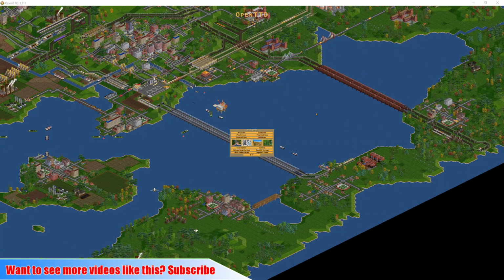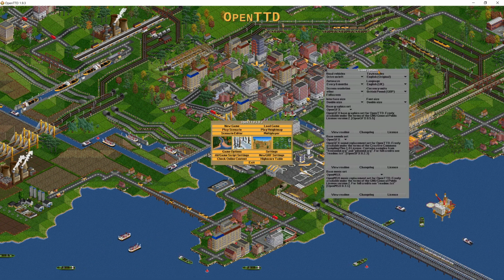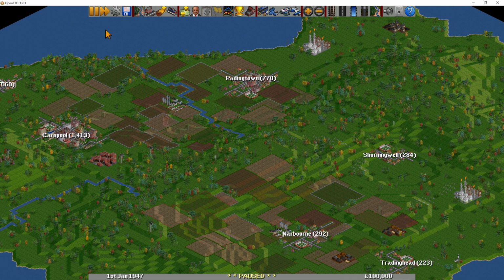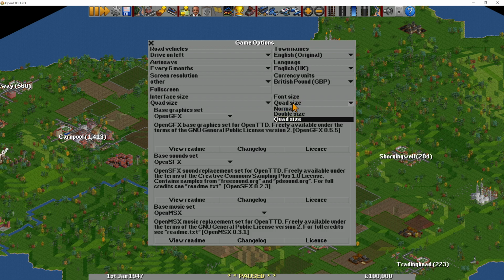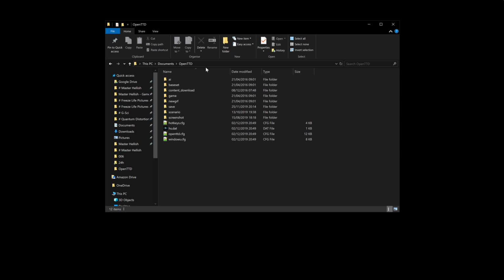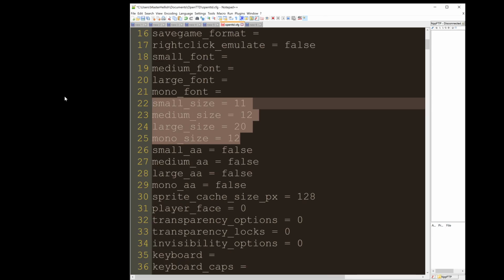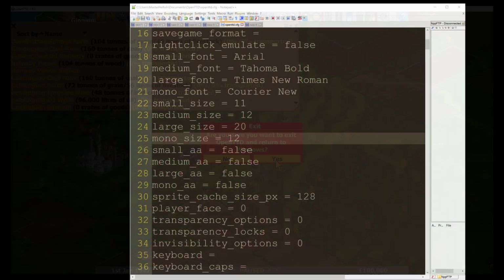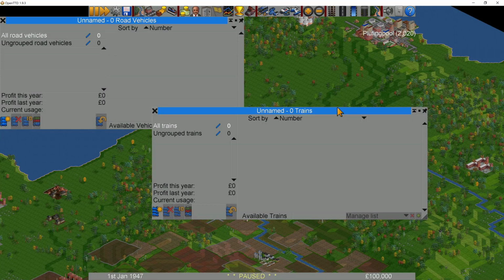Interface Size n Font Settings - OpenTTD Tutorial